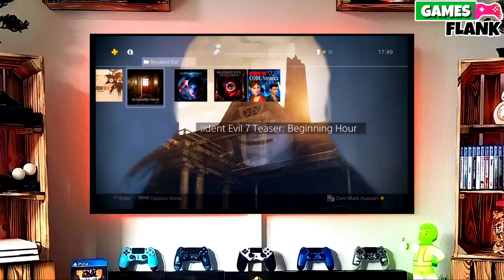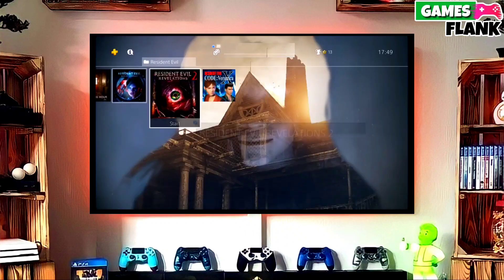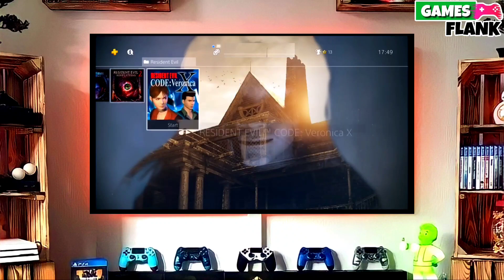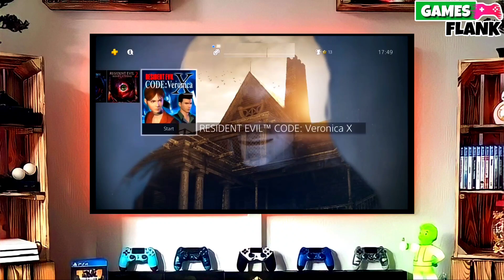PS4 9.03/10.50/10.71/11.00/11.02 Jailbreak with GoldHEN | How to Jailbreak PS4 11.02